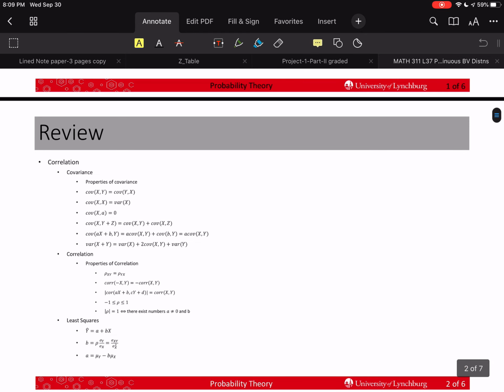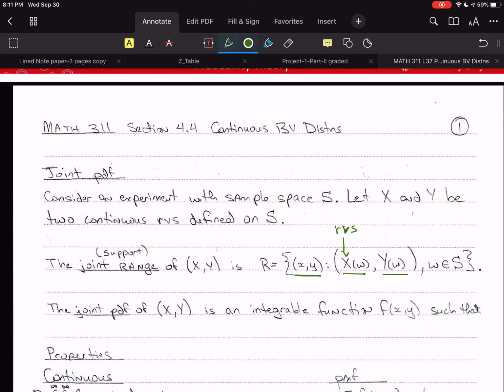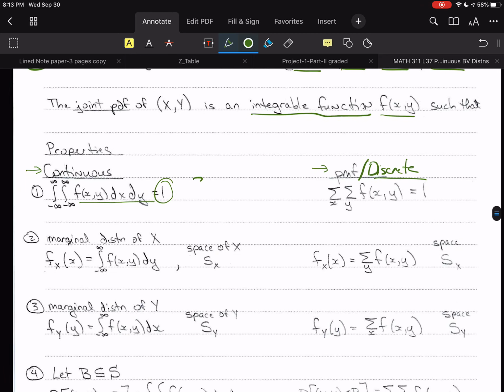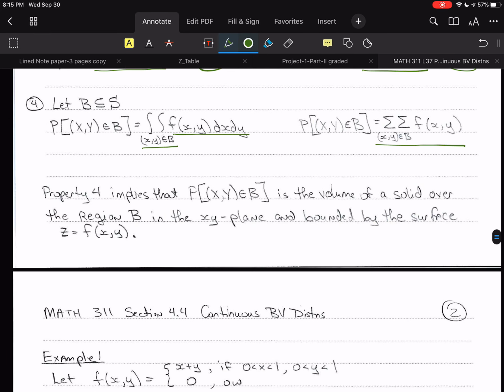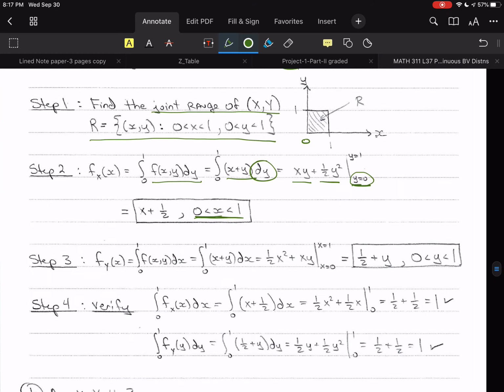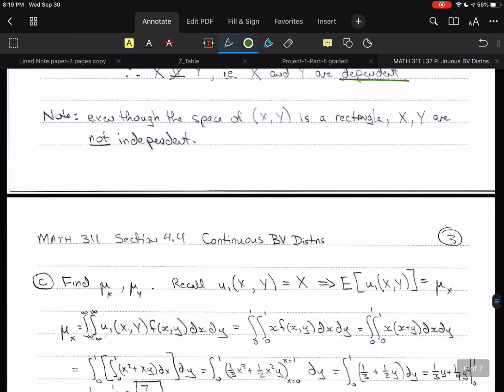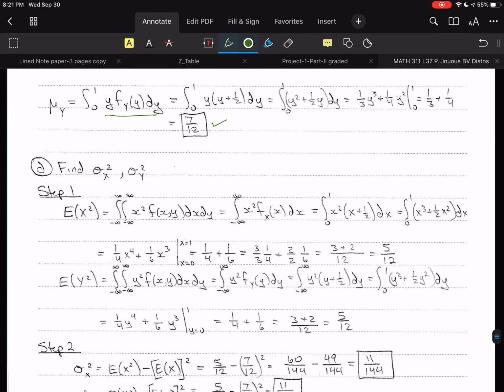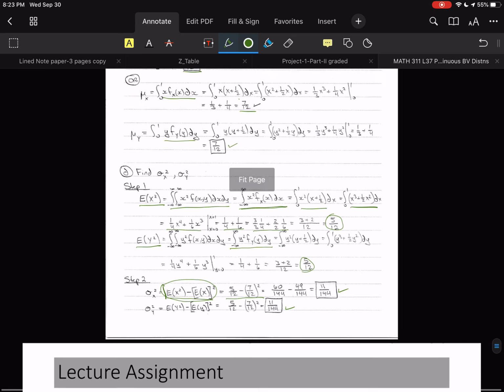Probability Theory L37 Part a Section 4.4 Part 1 Continuous Bivariate Distributions